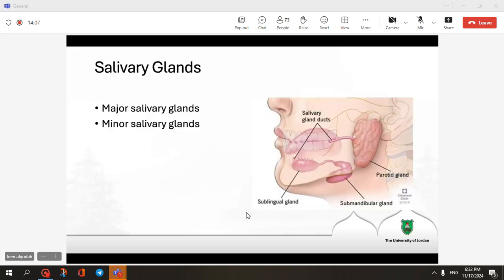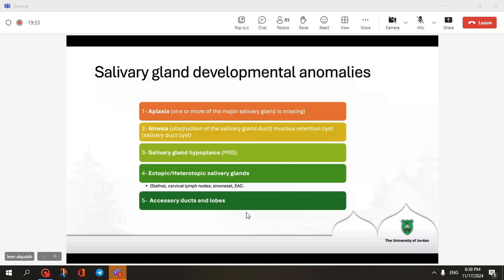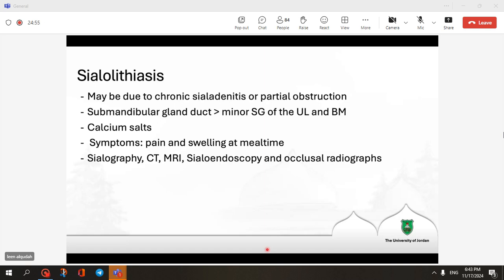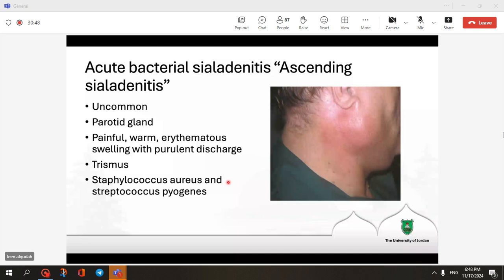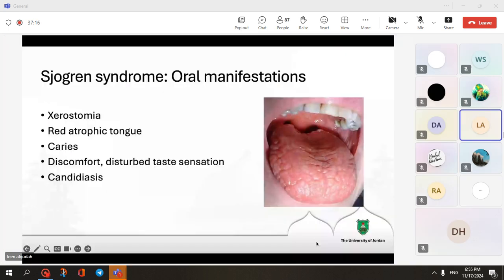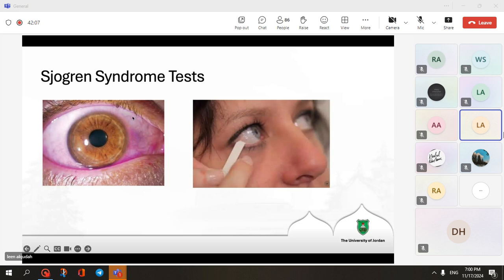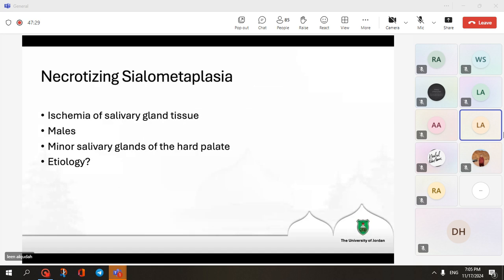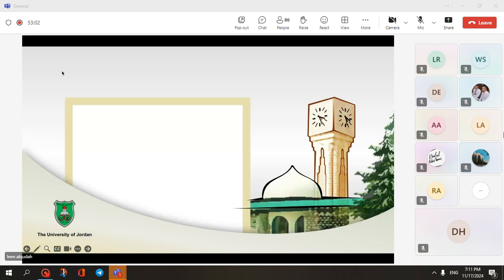oral patho lec7 sunday17nov2024